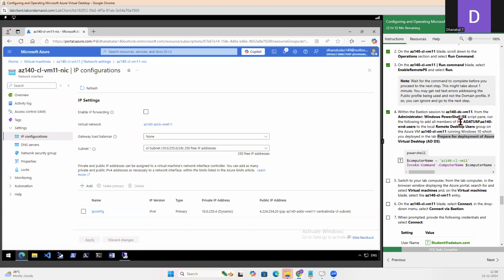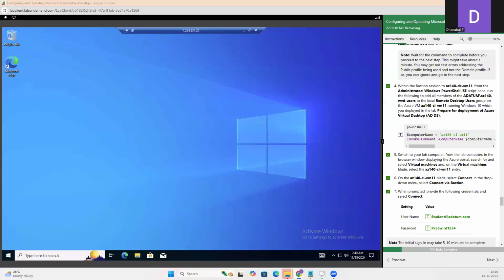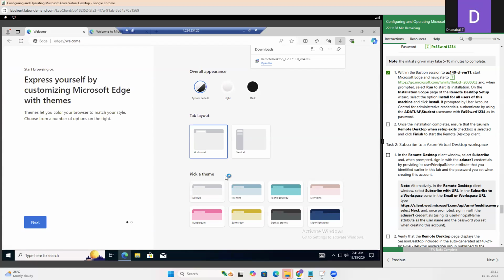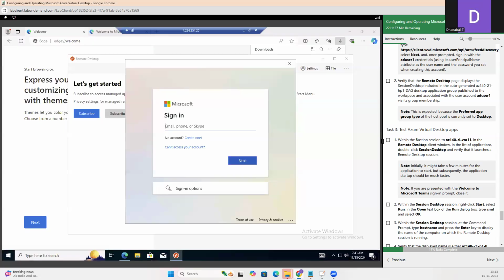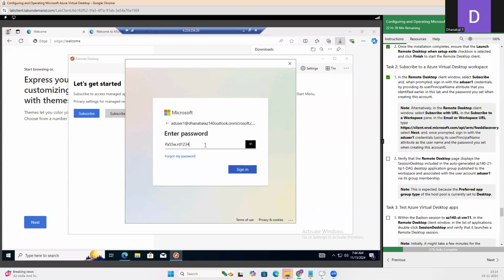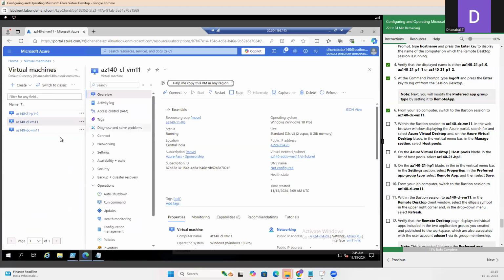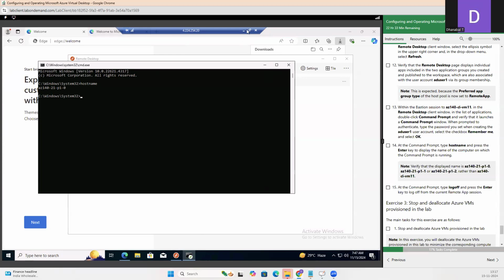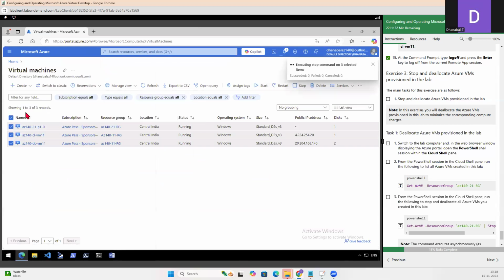Lab 2: Video 3